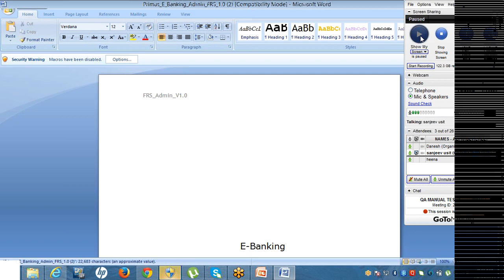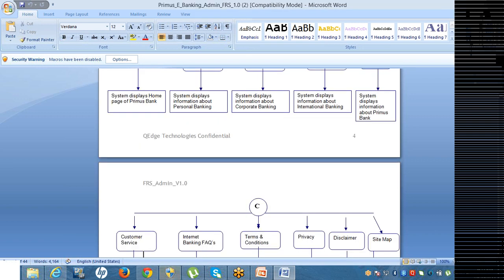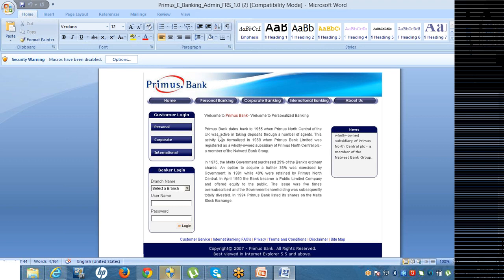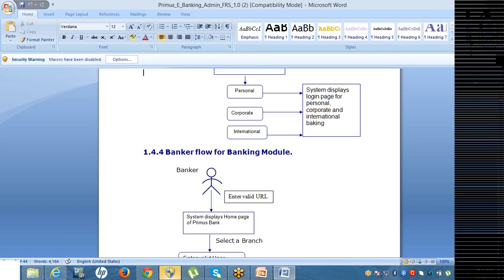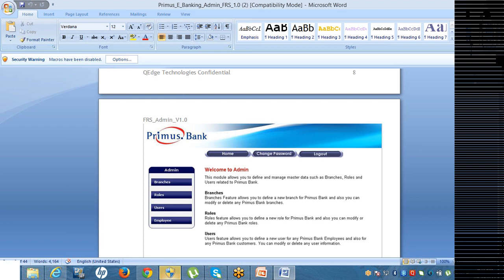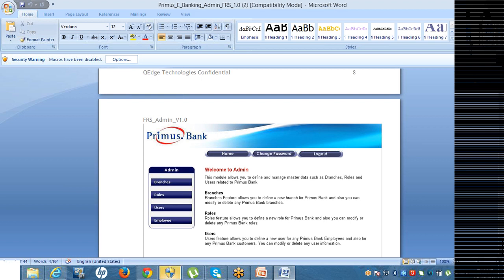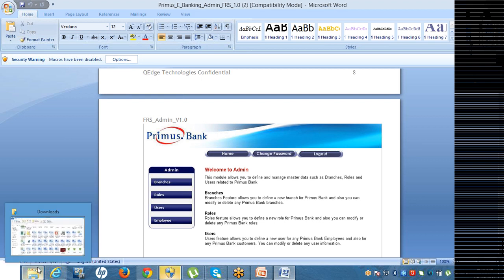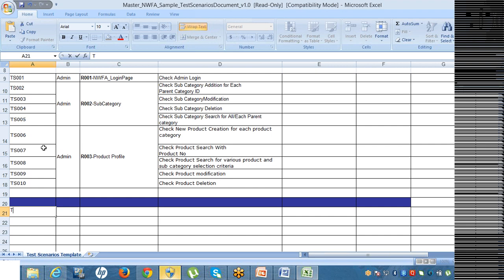Banking Project for Testing QTP Training by GarudaTrainings com